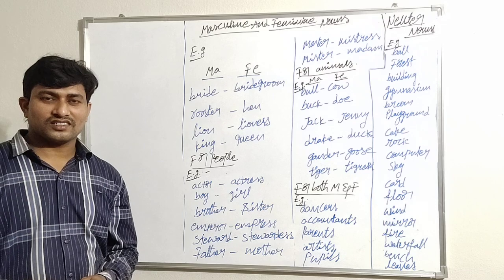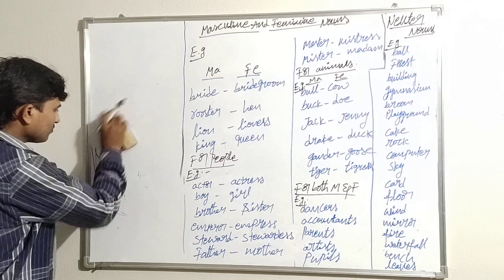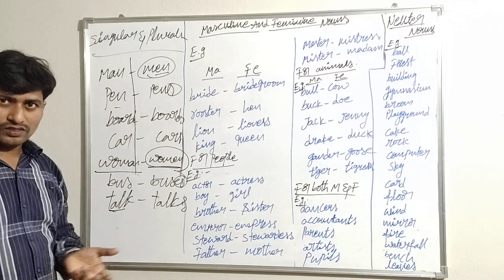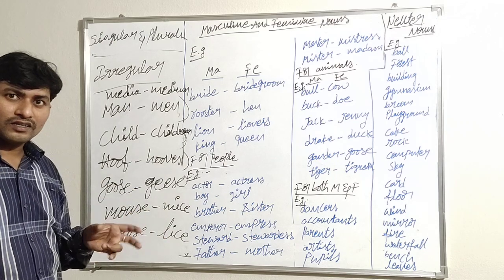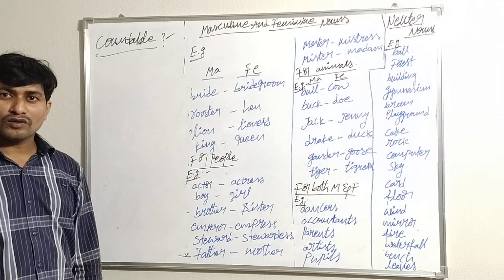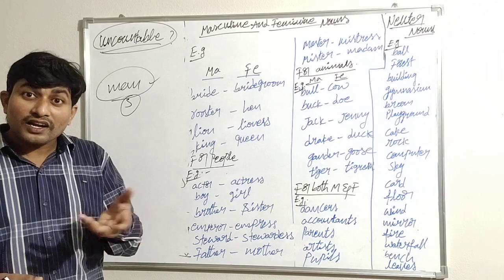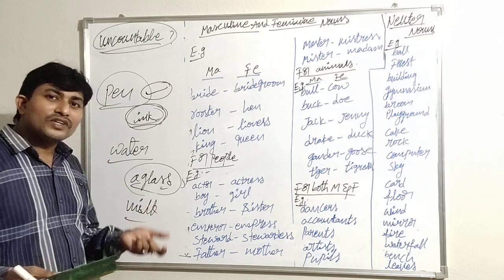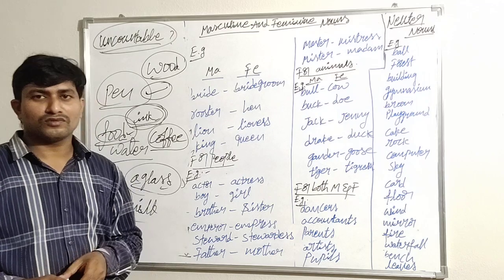Class 4 Parts Of Speech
About divisions of nouns